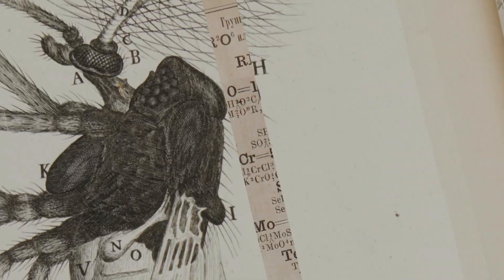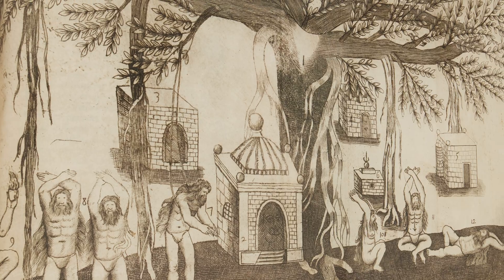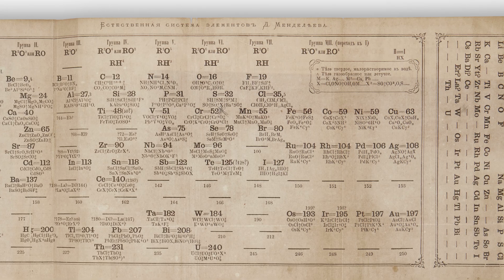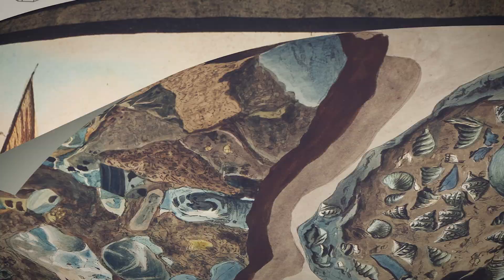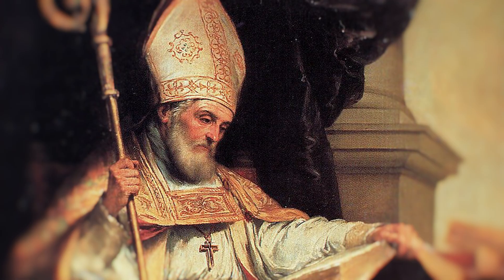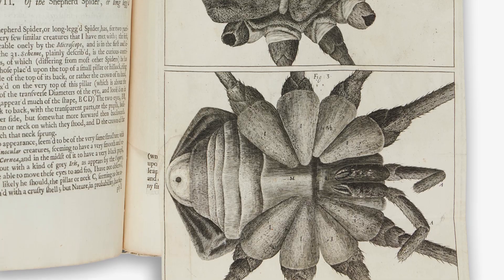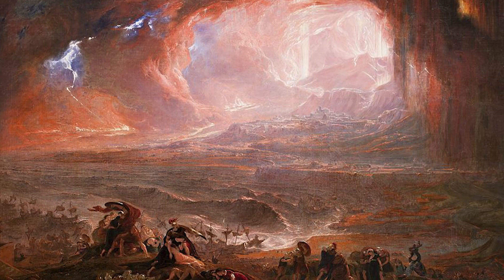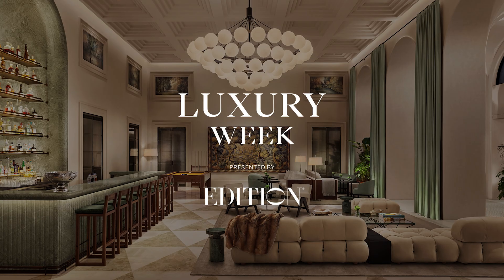From Pliny to the Periodic Table: The Books That Built the Foundations of Science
The first selection from the Barry Yampol Library traces the evolution of scientific understanding from the dawn of printing to the rise of modern chemistry. As Selby Kiffer walks through the collection, the shift in thought is visible across centuries: encyclopedias that attempted to contain all known knowledge, early editions of Pliny and Aristotle, and the first printed maps that pictured the world before its true boundaries were known. These volumes reveal how thinkers tried to explain what the earth is made of, why volcanoes erupt, and how minerals form, marking the moments when speculation began to take shape as science.

Some works changed the way humanity could see altogether. Hooke’s Micrographia expands into dramatic plates of insects enlarged far beyond natural scale, while William Hamilton’s vivid studies of Vesuvius chart the power and mystery of an erupting volcano. Mendeleev’s early periodic table appears first as a modest page and later as a foldout that boldly leaves space for elements not yet identified. Together, these books form a record of knowledge growing across generations. The first selection from the Barry Yampol Library will be offered across a series of auctions at Sotheby’s in December 2025 as part of Luxury Week presented by EDITION Hotels.